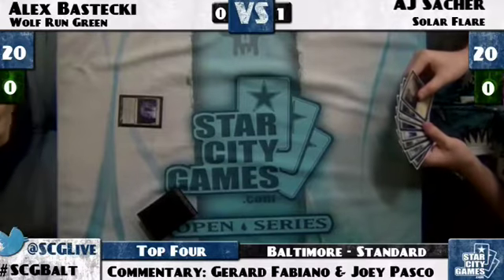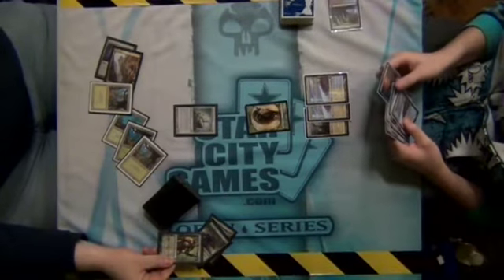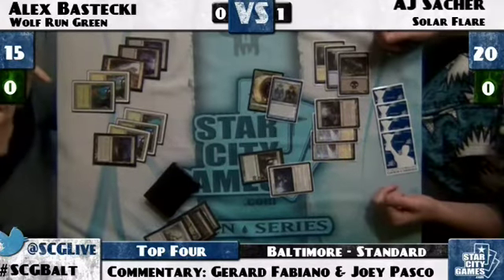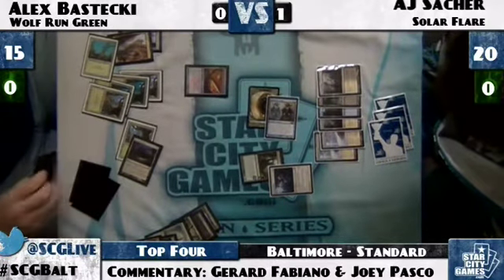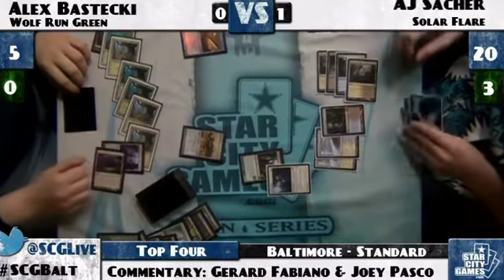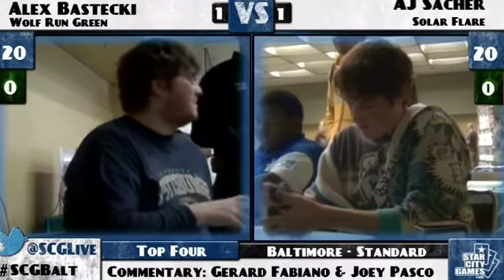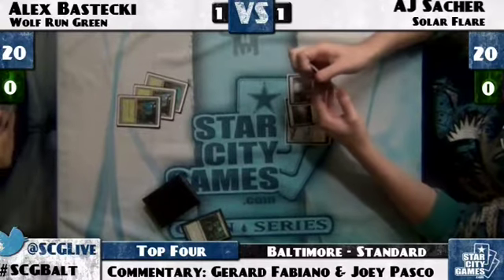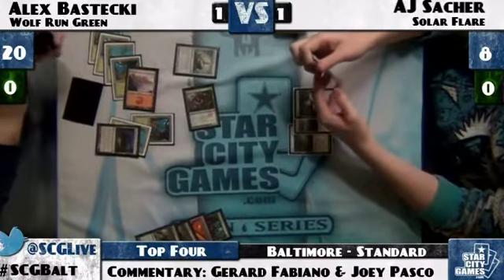SCGBALT - 2011 - Standard - Semifinals - AJ Sacher VS Alex Bastecki Part 2